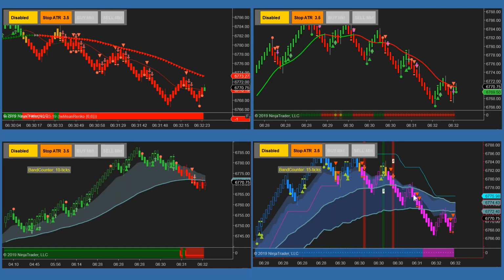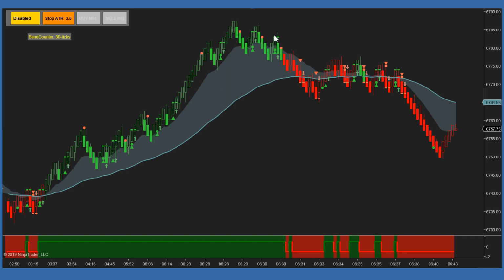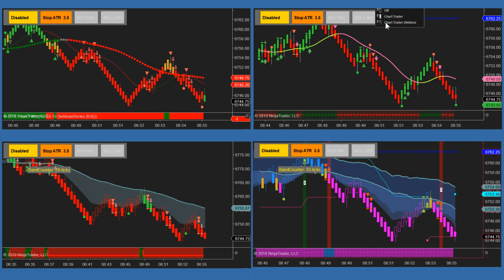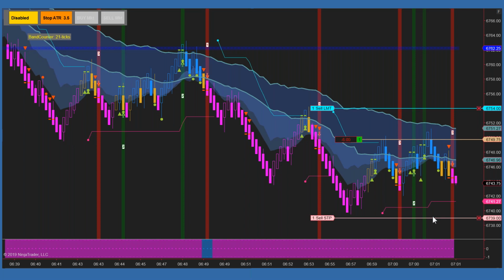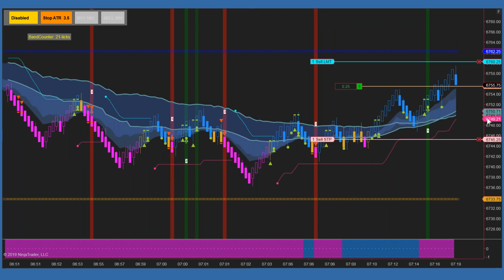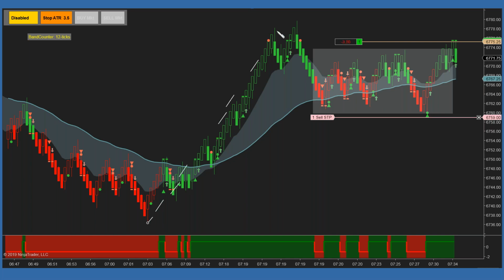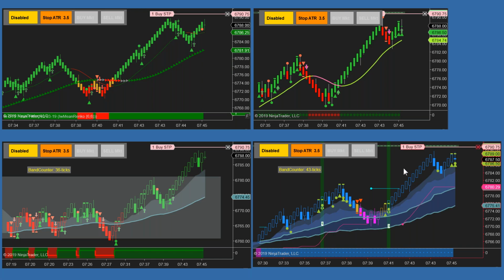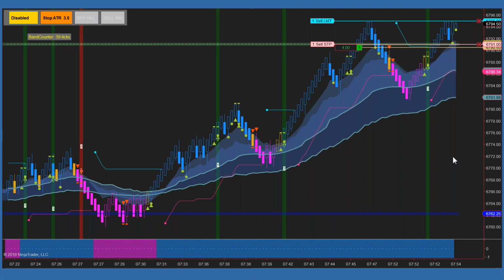JAN. 22, 2019 Indicator Warehouse Account Growth Training Room